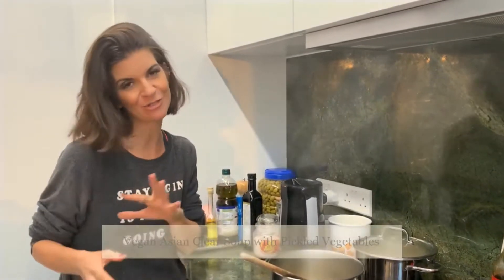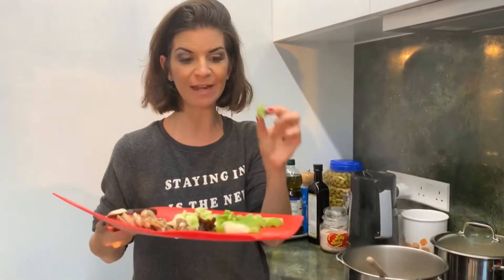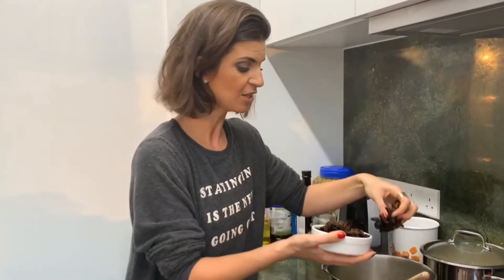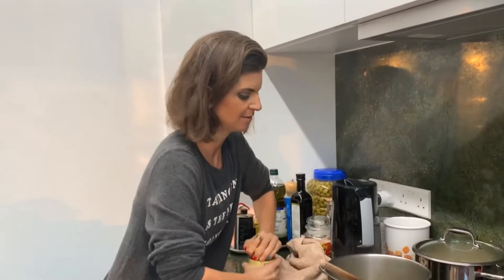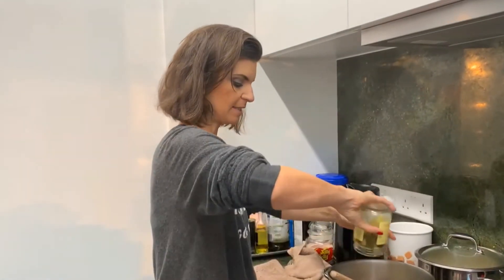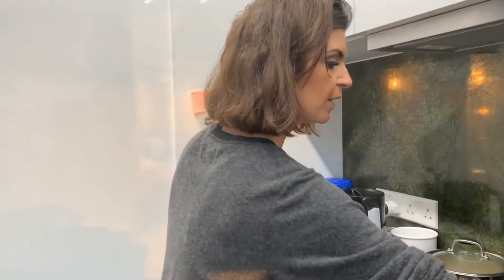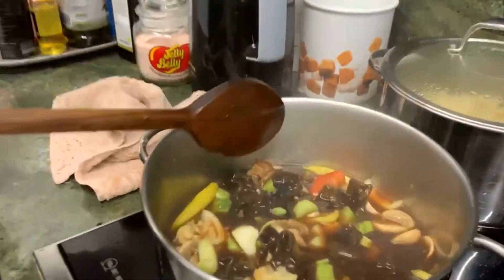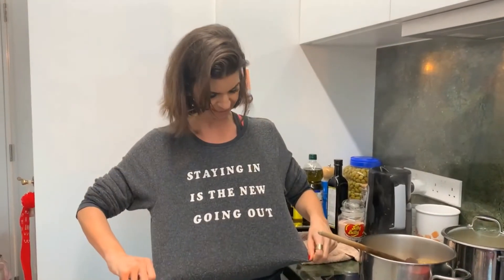How to Make Vegan Asian Clear Soup with Pickled Vegetables | Cook Vegan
‣ Amazon (International orders)